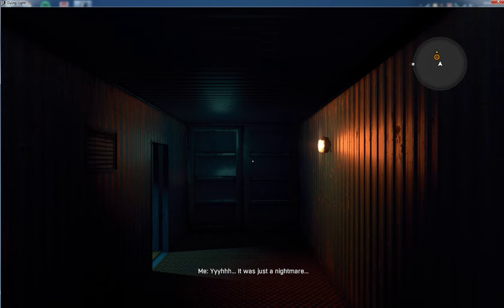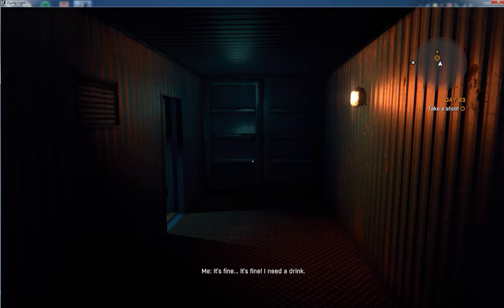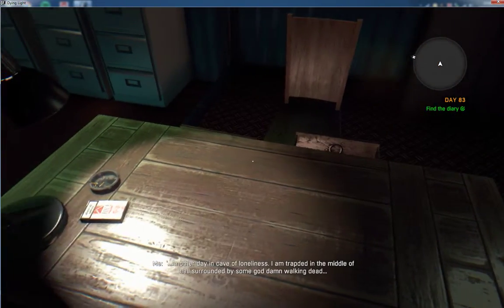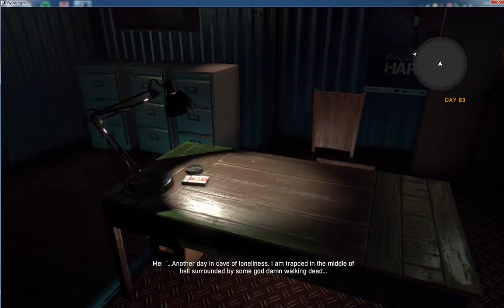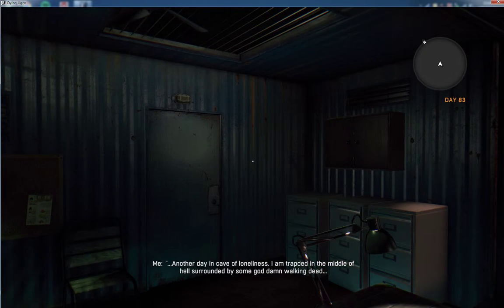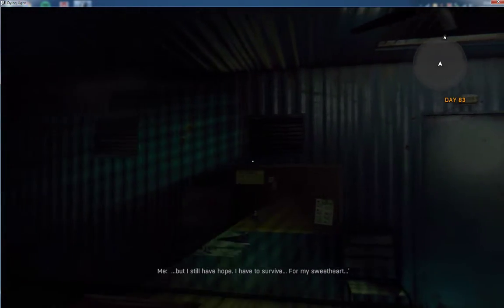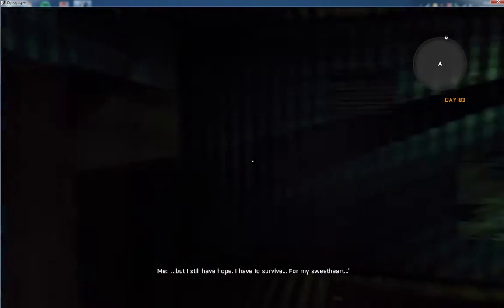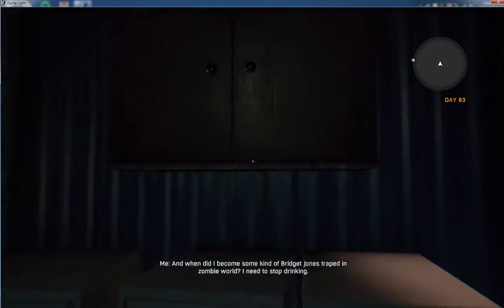All I need is love and baseball glove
Mod for Dying Light that I made for Techland Game Academy 2016.